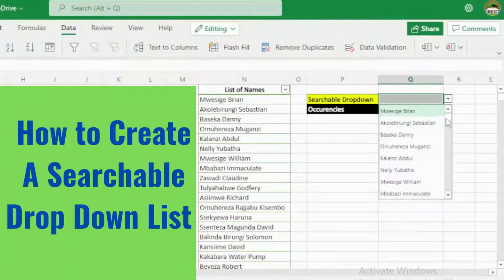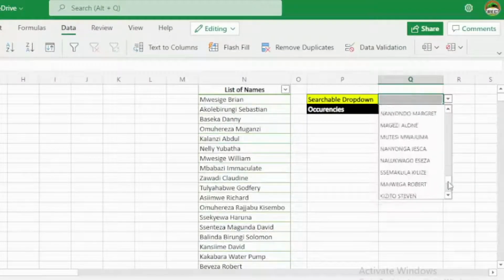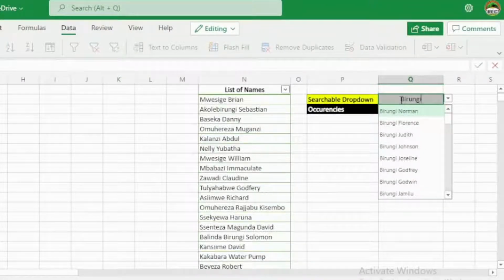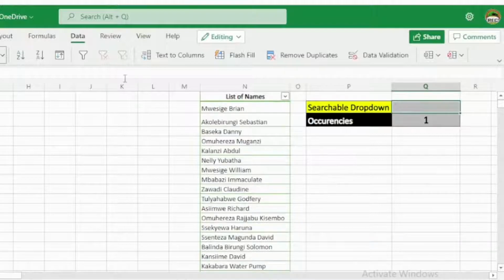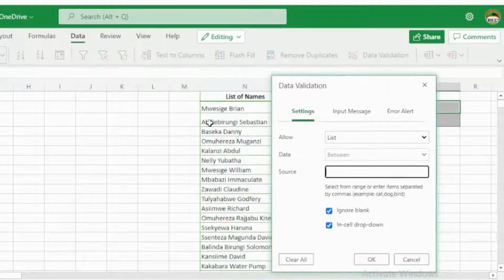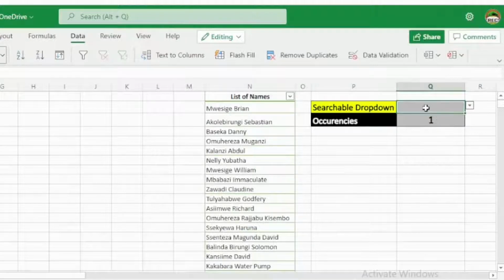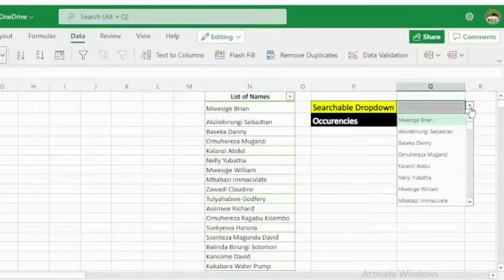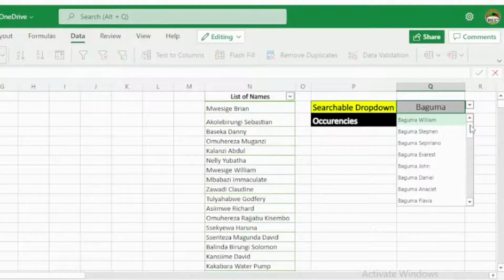Searchable Drop Down List in Excel [No VBA or Formula Required]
Searchable Drop Down List in Excel
A quick tutorial on how to make a drop down list in Excel with the information you need.

Learn how to create a simple but effective searchable drop down list in excel with the help of the brand new feature in the online version of excel that enables you create a searchable dropdown list in seconds.

See step by step how to simply do this and get an understanding of how you can use this for your future tasks.